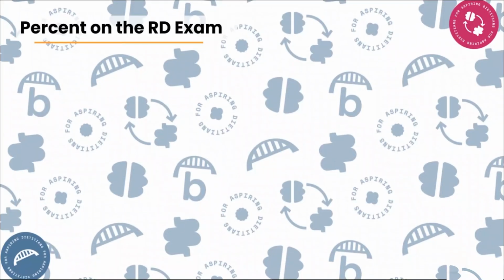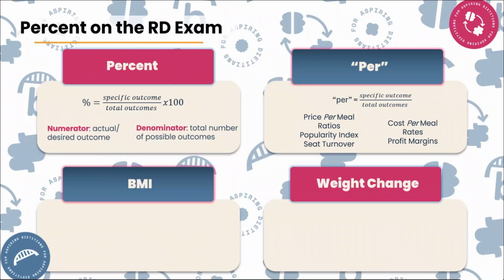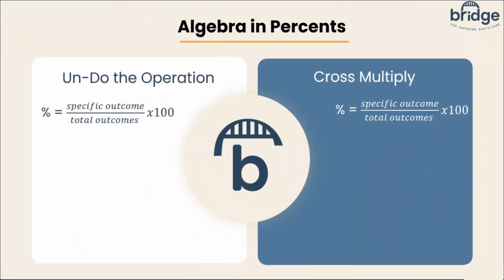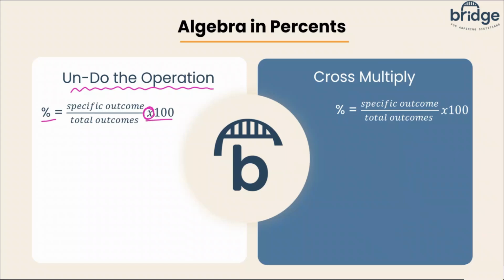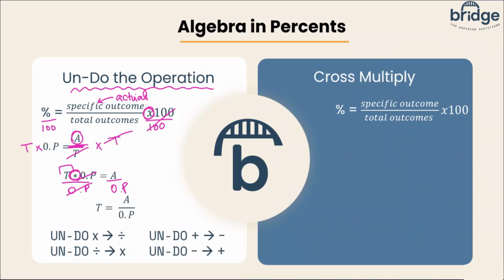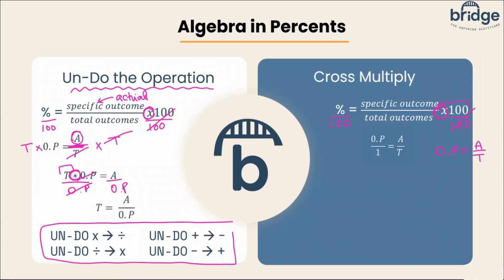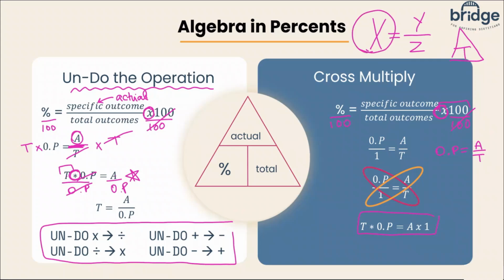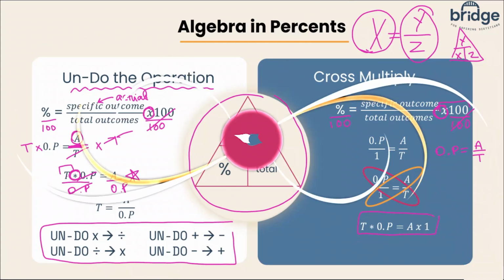Percent Algebra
Math Essentials
Lesson 2: Percent
Part 2 - Percent Algebra (1.2.2)